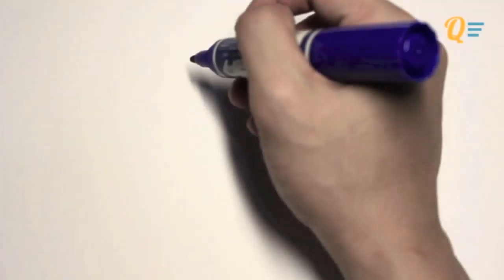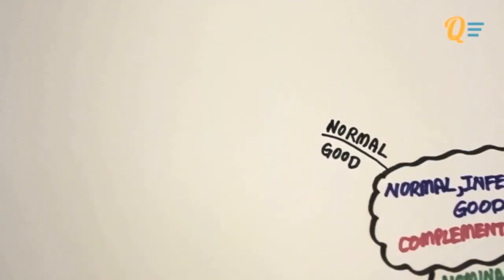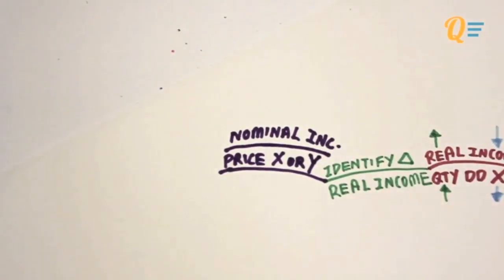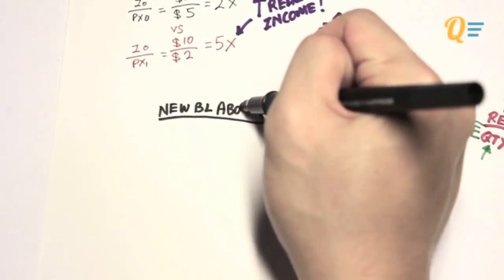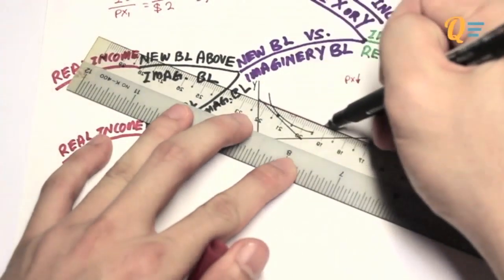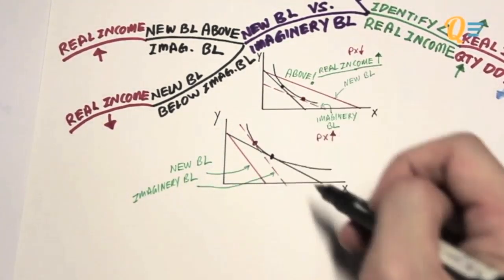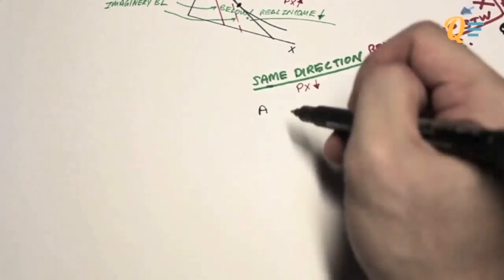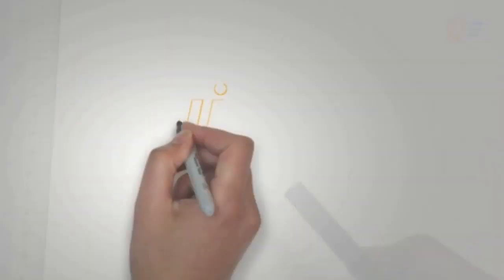EC1002 - 2.3 Normal, Inferior & Giffen Goods; Complements & Substitutes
Let's use an example to explain the concept of a normal, inferior and giffen goods.

Take for example, you only live on 2 types of goods, Clubbing and Books. So you've won the lottery today and you got an additional $500 to spare. You would want to go partying tonight right? Bring all your friends and buy them drinks till every gets dead drunk and forget what happened the next morning. So, you increased your consumption of clubbing due to your increase in income. That's exactly what a Normal Good is.

But what if I'm a nerd? Since I've got more money now, it's a good opportunity for me to cut down on clubbing so that I can stay at home and study and probably save for the future or something. My income has increased but I'm consuming less of clubbing. So that becomes an inferior good.

Therefore, a good being a Normal or Inferior good doesn't say anything about the quality of the good. It is based on individual preferences.

A giffen good is basically one which defies the law of demand. And the law of demand is simply when the price of a certain good decreases, the consumer buys more. If the price increases, the consumer buys less.

So an example of a giffen good can be an iPhone. No matter how poor or rich you are, you would want to buy an iPhone because it's cool to have one or something.

Complements are a pair of goods that are purchased together hand in hand. Like a car and petrol, Xbox and TV, computer and monitor, etc. So they have to be used together.

Gross Substitutes are things like iPhone and HTC, butter and margarine, etc. The demand for each good works in the opposite direction.

There was once somebody told me that sugar and salt were gross substitutes.. you mean you can actually put salt in your tea?